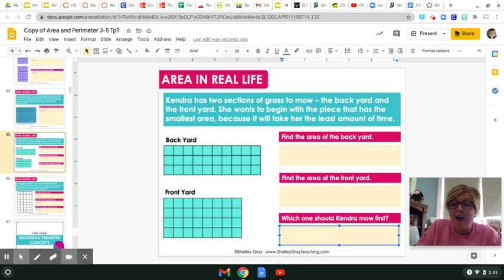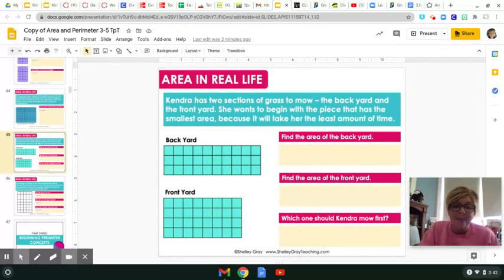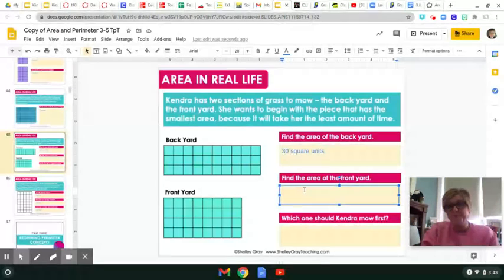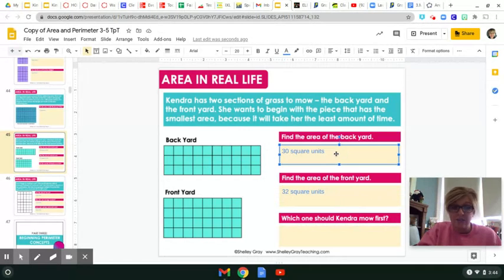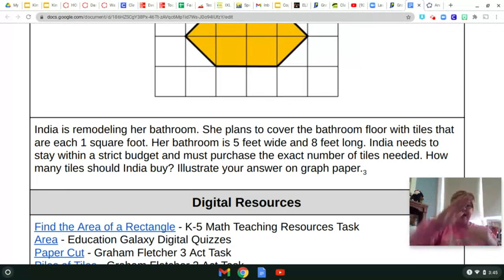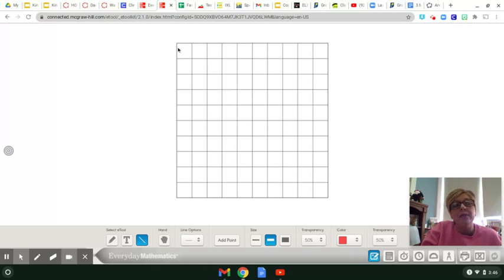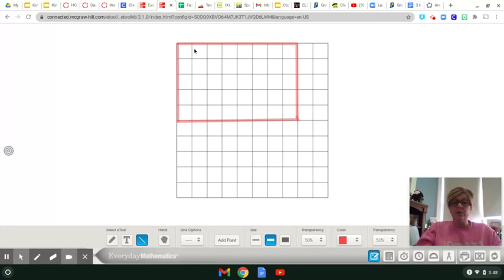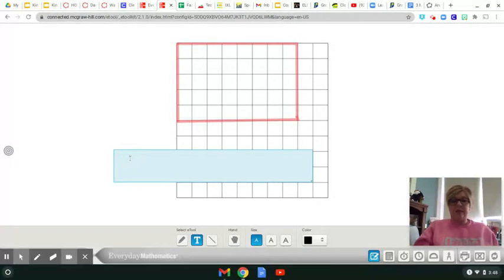Area in Real Life: Dec 9, 2020 3:49 PM